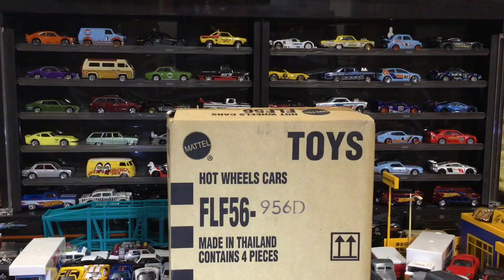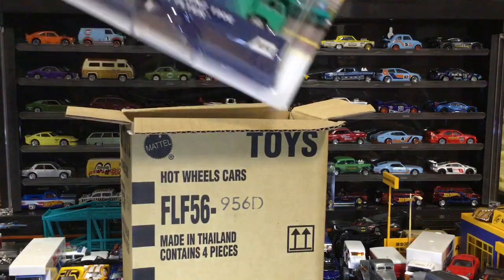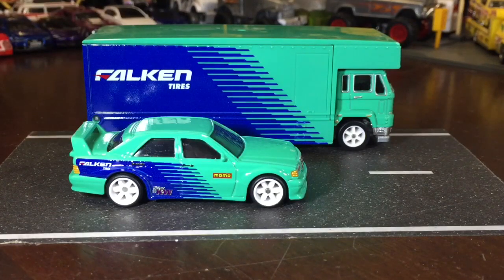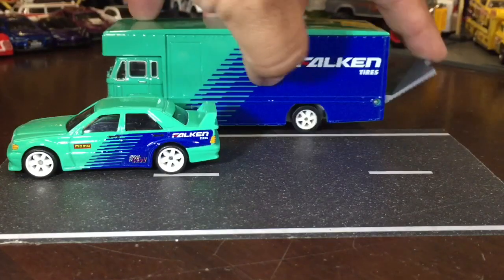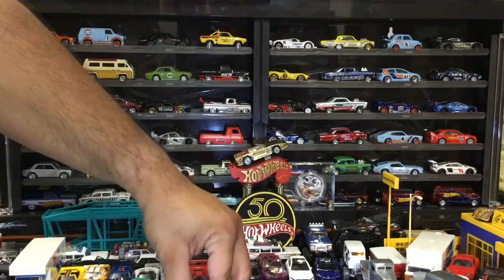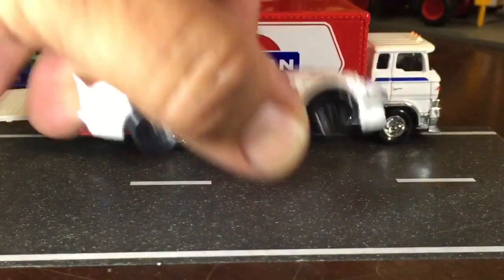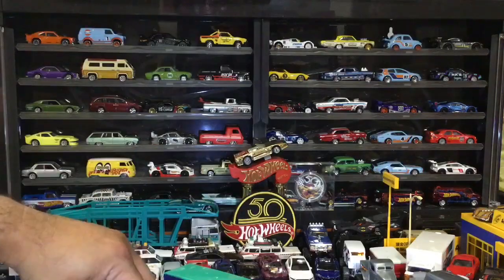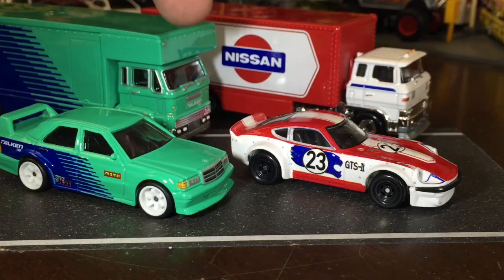Cracking Open Hot Wheels Car Culture Team Transport Mix D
hot wheels car culture team transport 2019